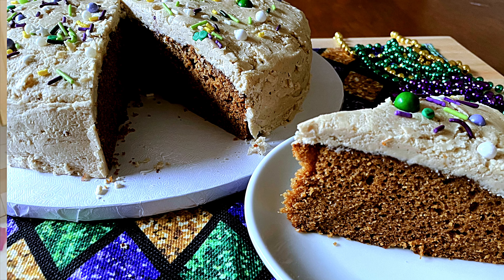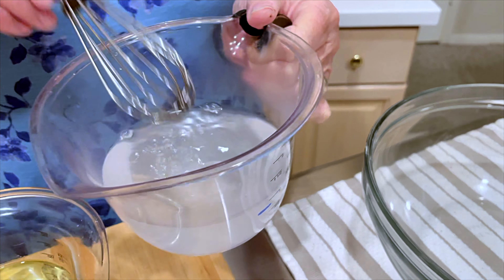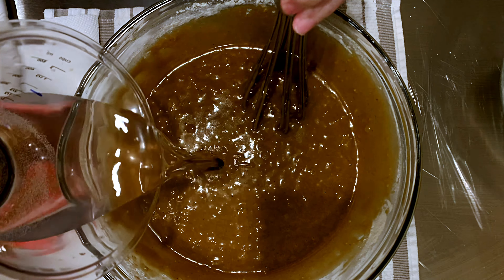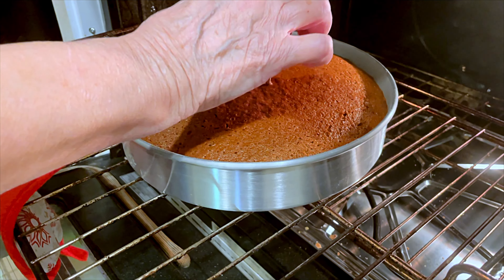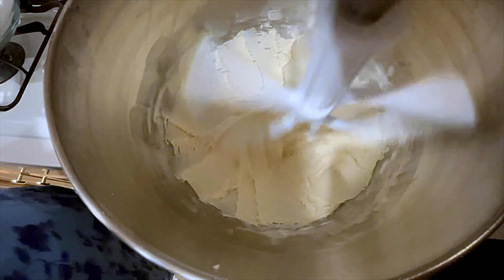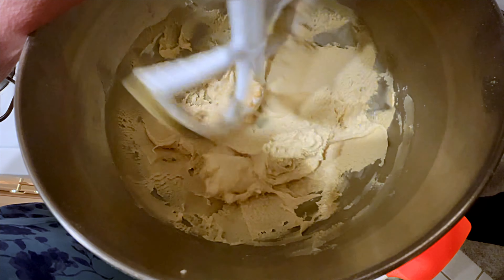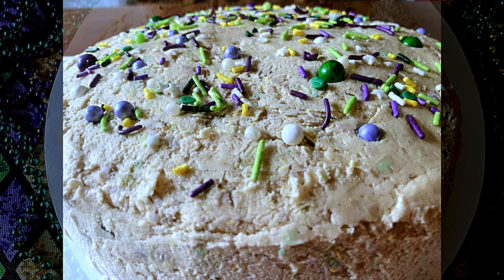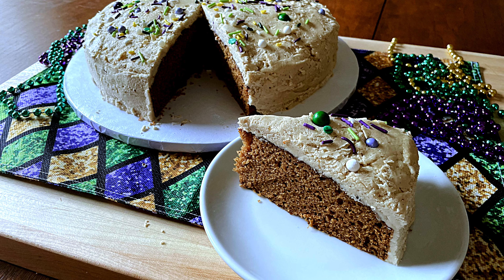Mardi Gras Louisiana Syrup Cake Recipe | Gâteau de Sirop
It's time for Mardi Gras and Gâteau de Sirop, or “Syrup Cake,” fits the bill.  Its is a Louisiana delicacy with a rich Southern history. As the main producer of sugar and cane of the country, Louisianans embraced cane syrup for its sweet, delicate flavor and often added it to various dishes. Once baked, this cake develops a crisp upper crust and a soft, tender interior. A cup of coffee would be a great complement to this cake.

Hey, check out @MargaretsMakeandBake for really creative and unique recipes.  And the Video presentation is well done.  I watch her all the time, and I think you will love watching as well.